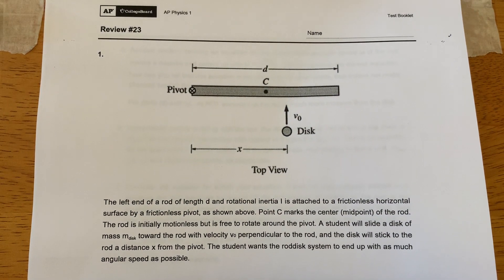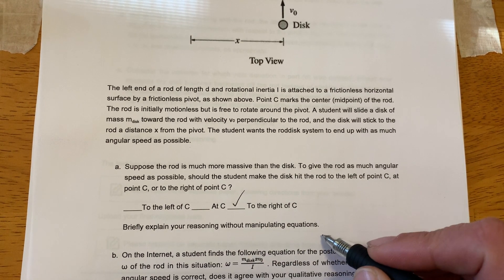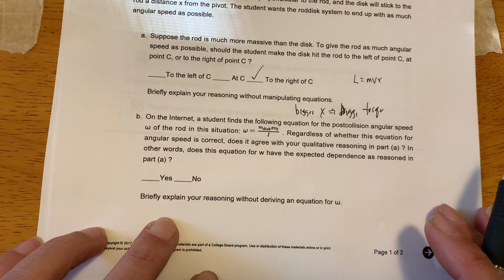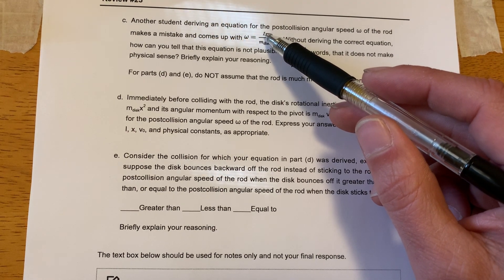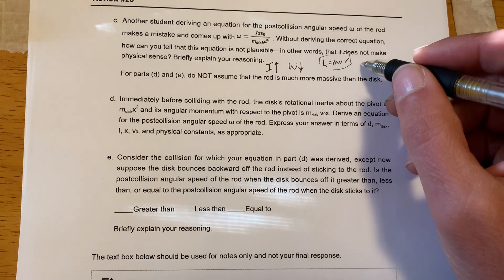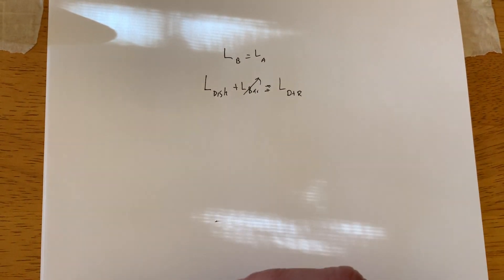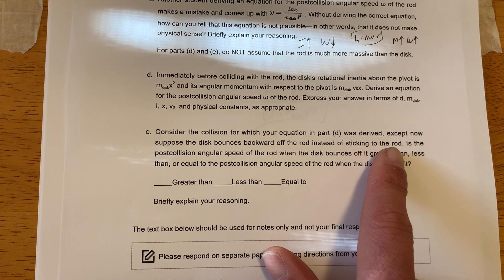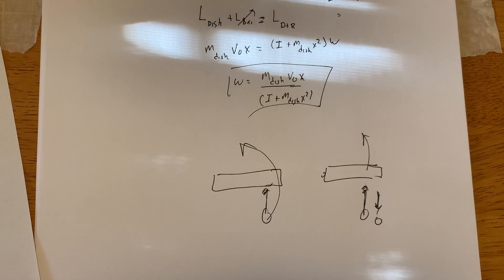Solution Review #23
Solution to review #23